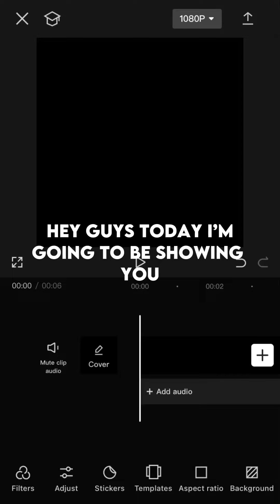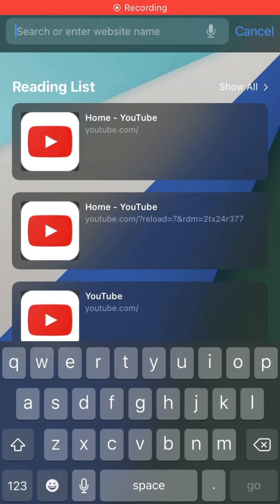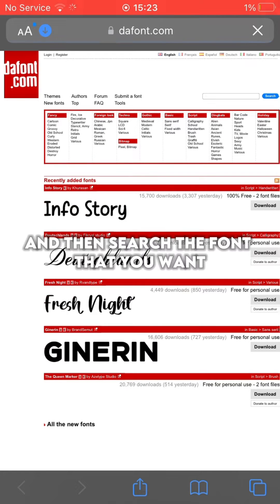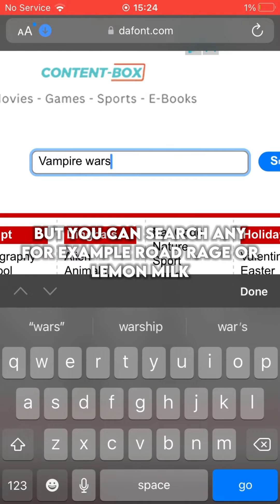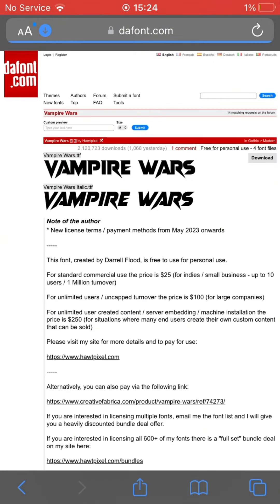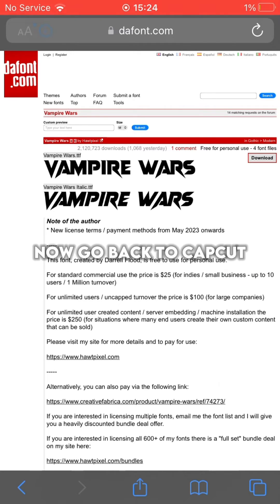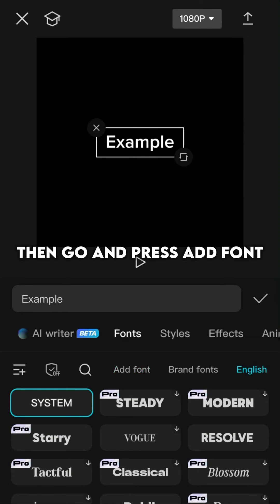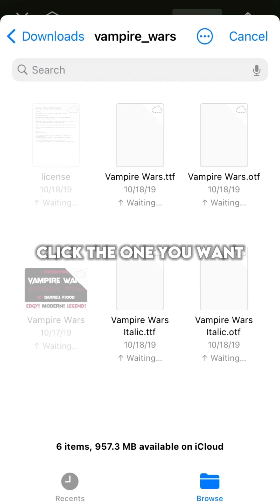How to add fonts on CapCut (Road Rage, Lemon Milk) Step-by-step Tutorial